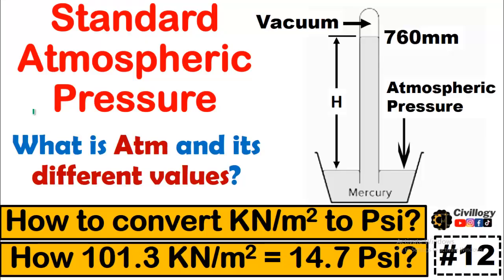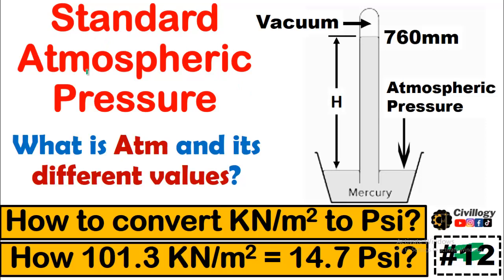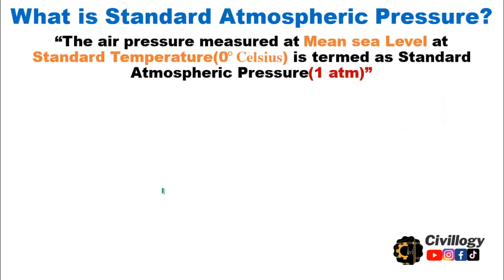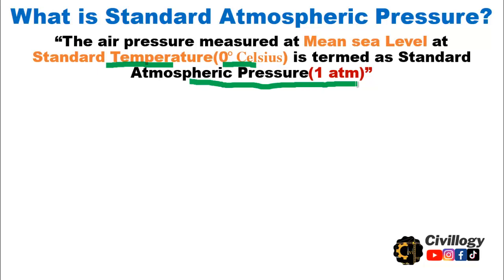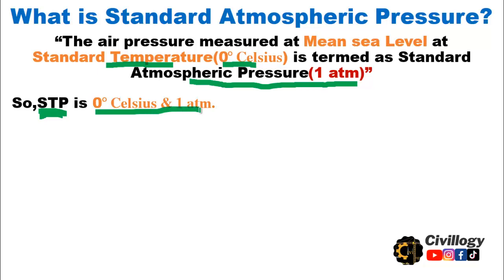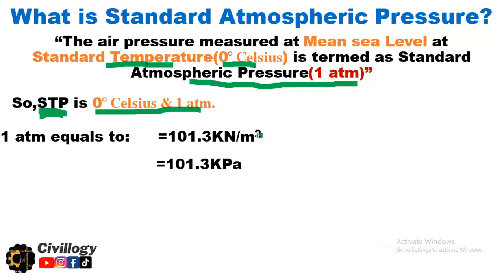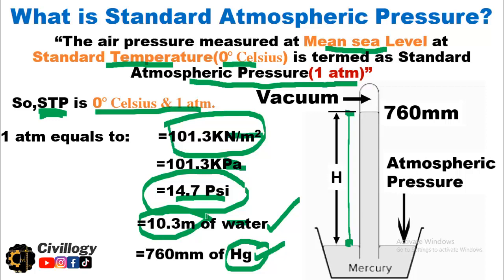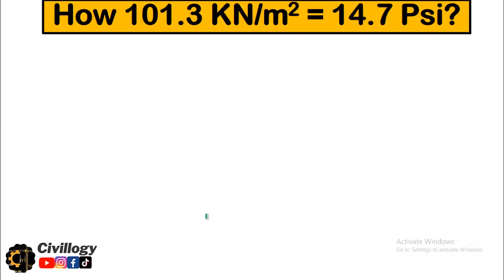convert KN/m2 to Psi|standard atmospheric pressure & its units|Convert kilonewton/sq.m to lb/sq.in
Title:how to convert KN/m2 to Psi?|standard atmospheric pressure & its units,Convert kilonewton/sq.m to lb/sq.in.
📝In this short video we will learn what is Standard atmospheric pressure?What are the units and values of Standard Atmospheric Pressure?How to convert units of pressure?Watch complete video.
what is Standard atmospheric pressure?
What are the units and values of Standard Atmospheric Pressure?
How to convert units of pressure?
wHat is standard termperature and pressure? STP
What is 760mm of Hg?
What is 76cm of mercury?
What is mean sea level?
Define Standard atmospheric pressure?
What are different values of Standard atmospheric pressure?